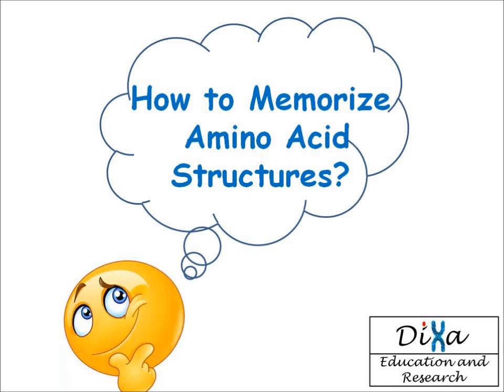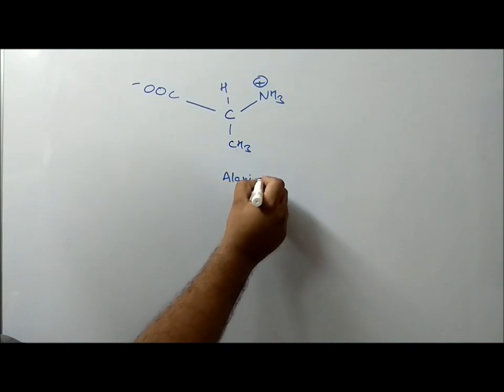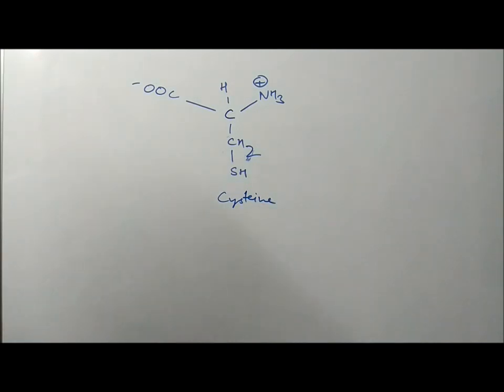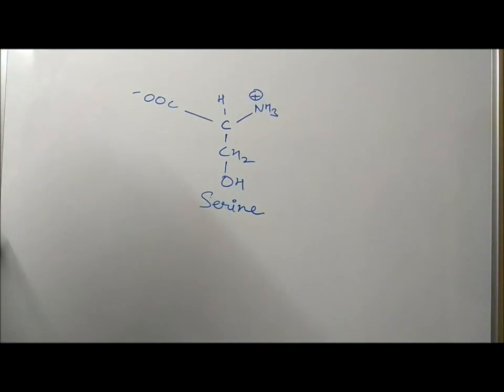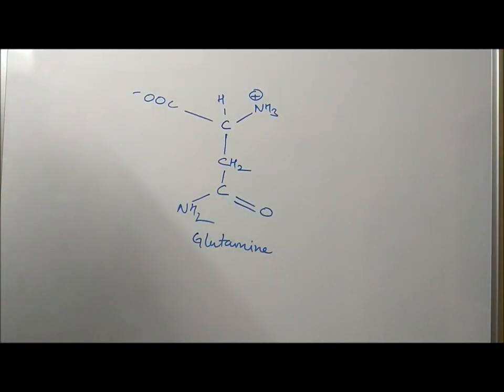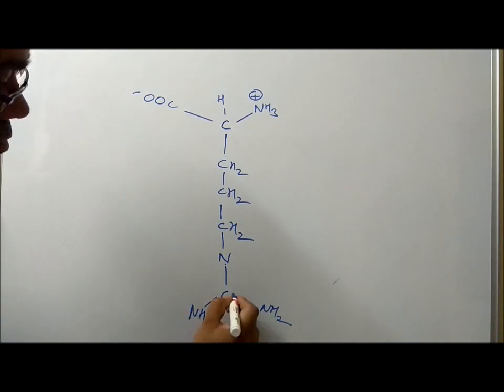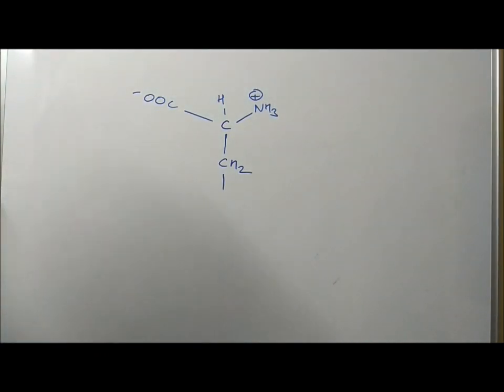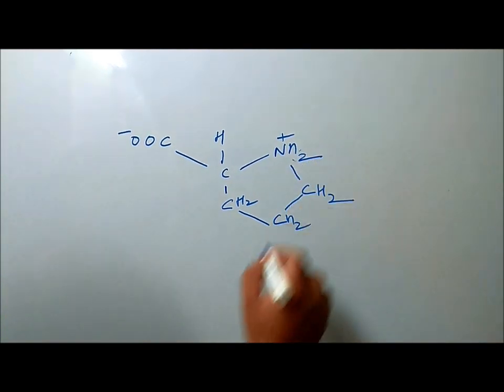Memorize Amino Acid structures 5 mins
How to memorize Amino acid structure in 5 mins? If we can memorize amino acid structure biochemistry and biophysics becomes simpler. So here is the trick